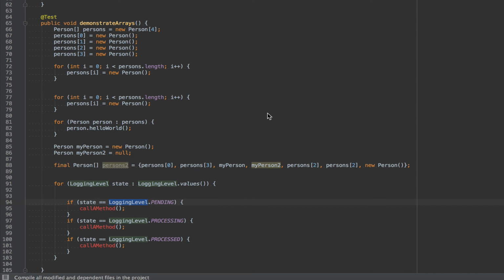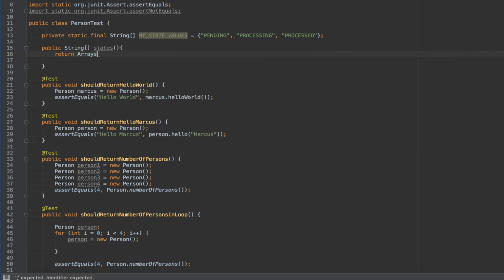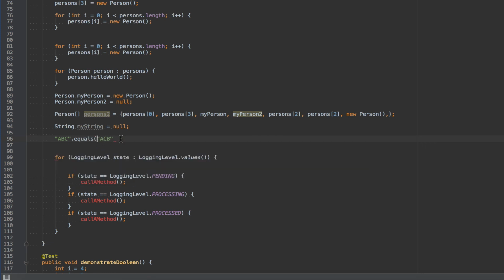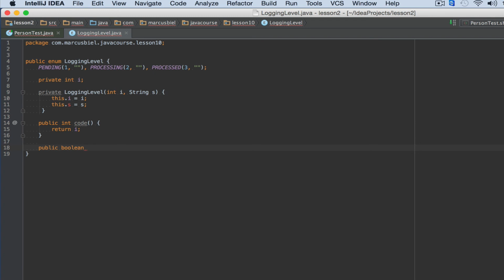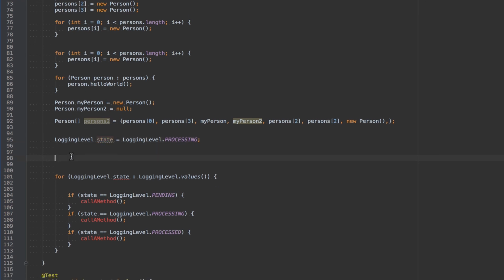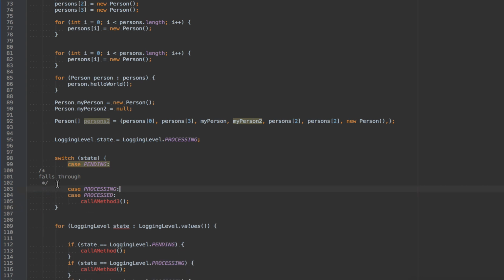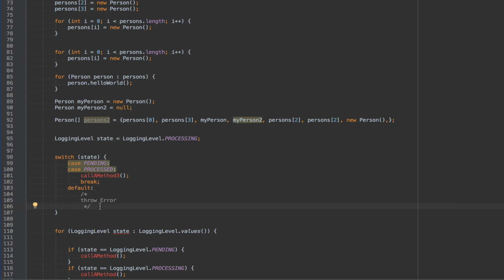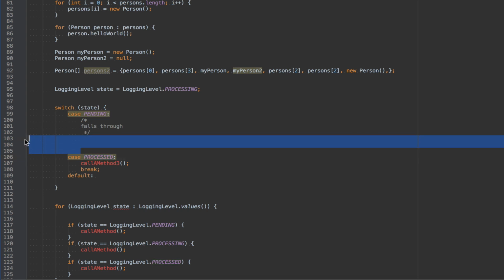Java for Beginners 11 - enums and switch statement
In episode 11 of my free Java Video Course I explain enums and the switch statement. for additional material like the slides, a pdf, exercises and other videos.